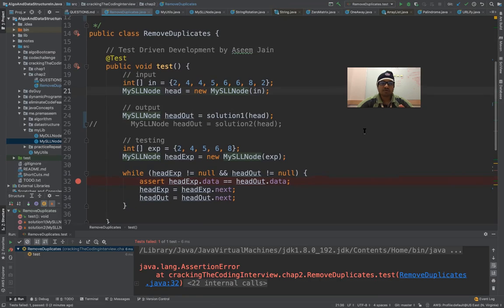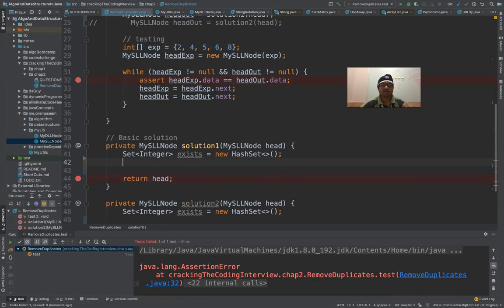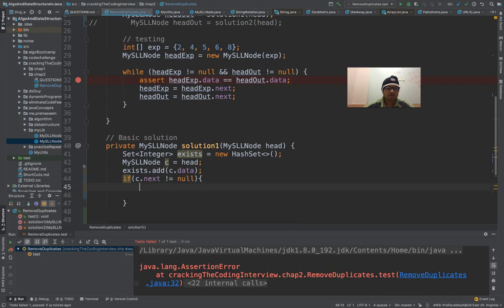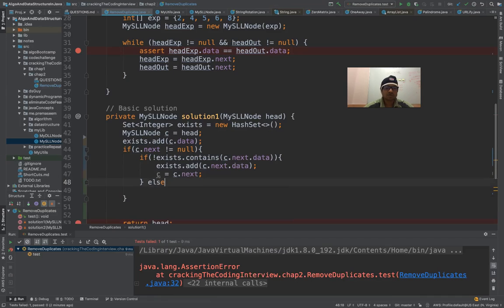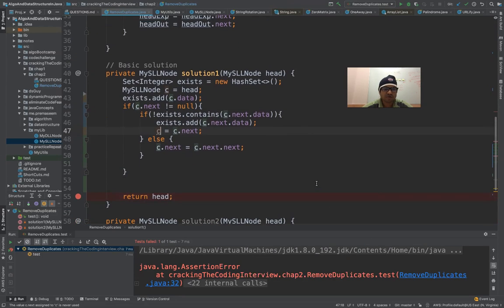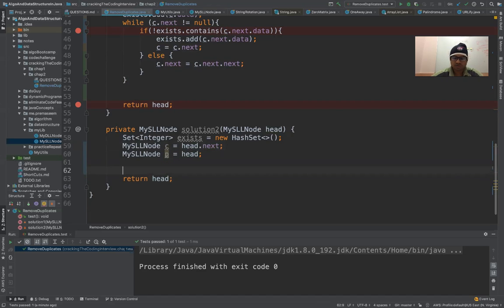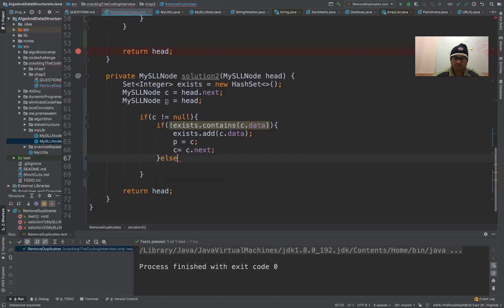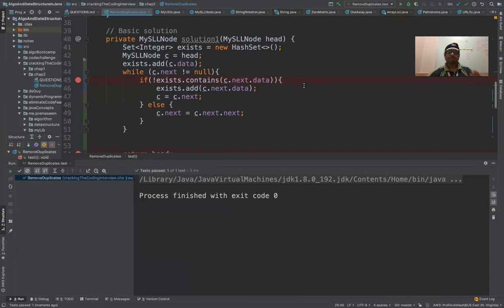Remove duplicate from linked list